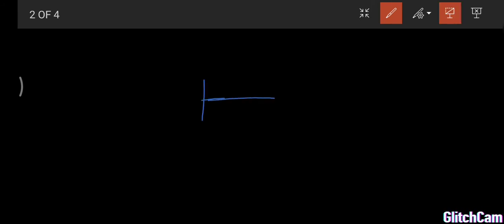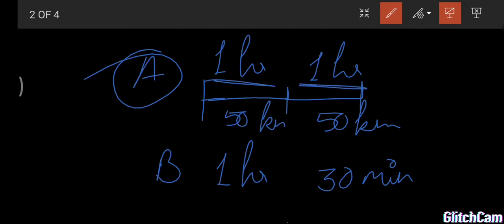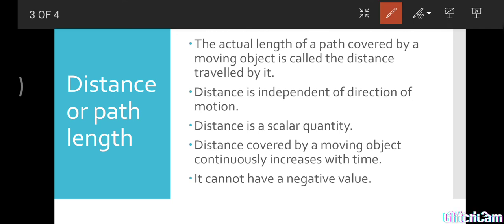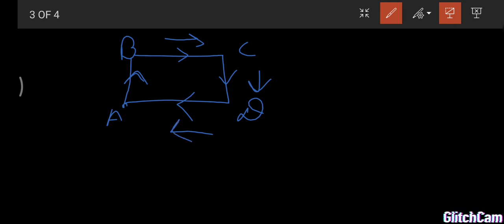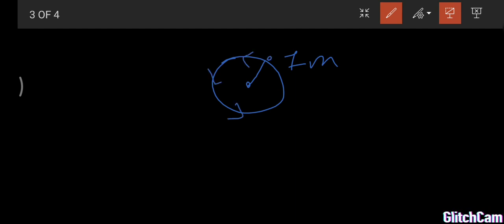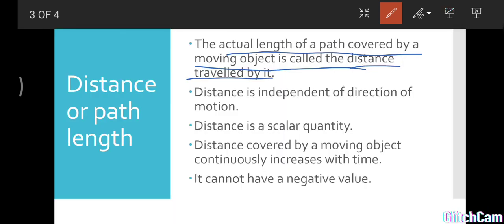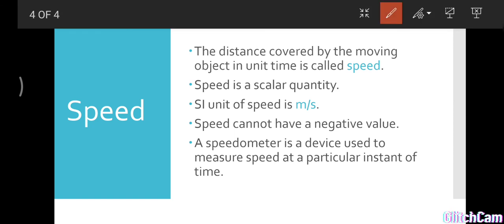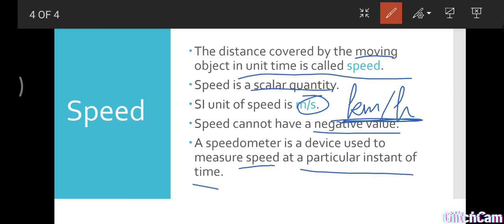Ch_2 motion part 2 class 7th